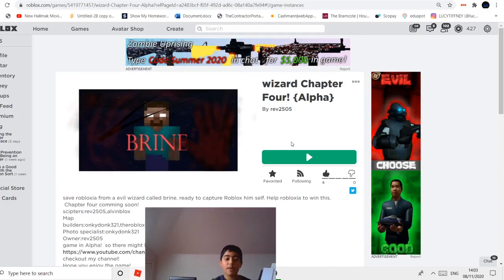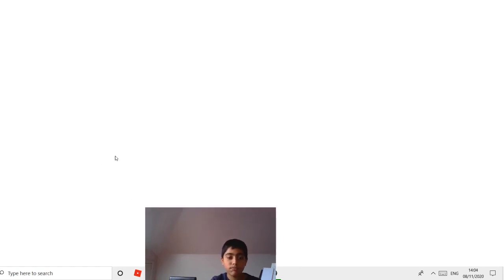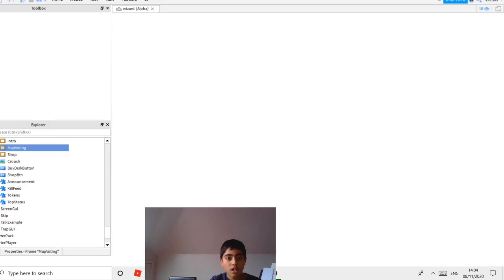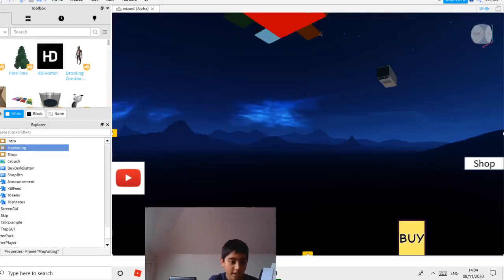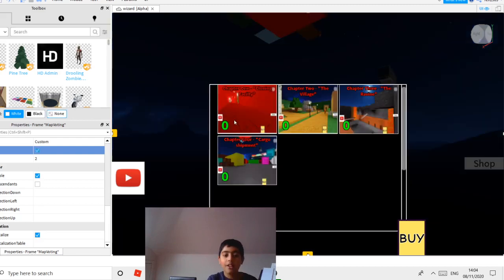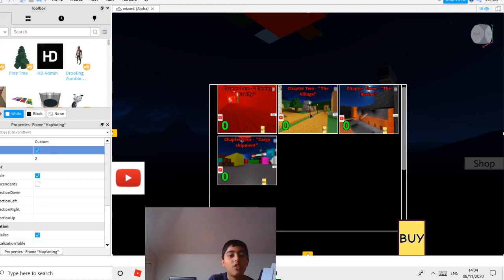Wizzard chapter four!(Play)